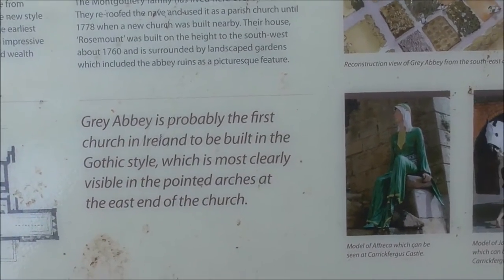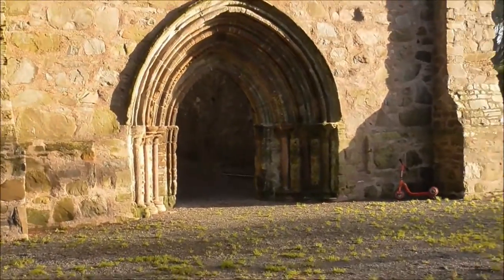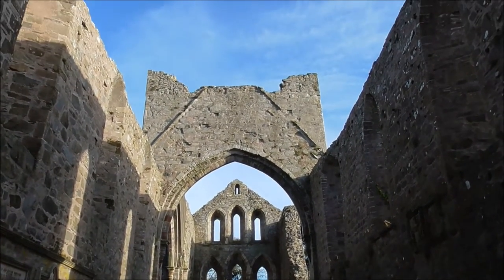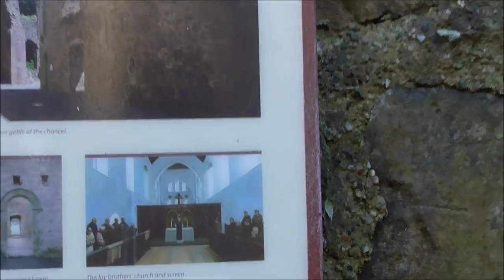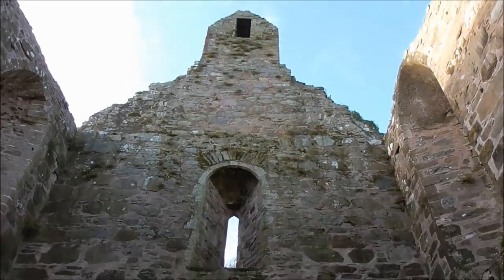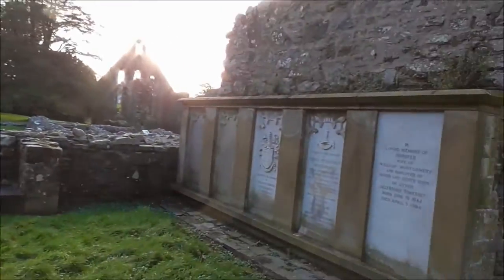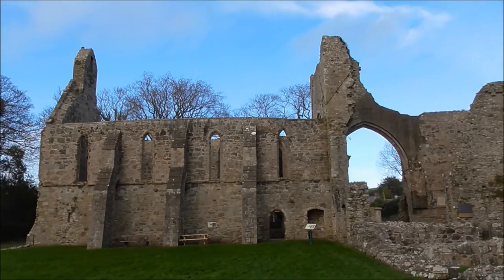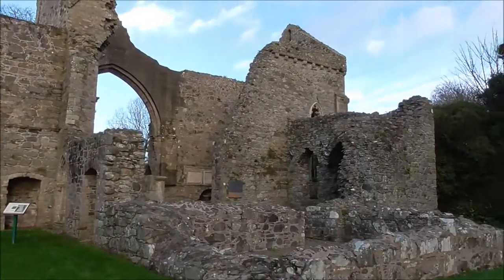GREYABBEY CISTERCIAN ABBEY Monastery 12th Century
This is a  well preserved, 12th Century, Grey Abbey.
This Cistercian Abbey church and its living quarters were founded in 1193 by Affreca wife of John de Courcy, the Anglo-Norman invader of East Ulster.
With Inch Abbey, Grey Abbey is the best example of Anglo Norman Cistercian architecture in Ulster. It is the daughter house of Holy Cultram (Cumbria). Founded in 1193 by John de Courcy’s wife, Affreca. Poor and decayed in the late Middle Ages the Abbey was dissolved in 1541, but in the early 17th century was granted to Sir Hugh Montgomery and the nave was refurbished for parish worship until the late 15th century. The remains in the beautiful parkland setting in the nearby grand house of Rosemount consist of the church cloister and surrounding buildings to the south.
There is a small visitor’s centre with displays and a reconstructed ‘medieval’ physic garden.
This ancient site is under the care of the Historic Environment Division of the Department of Communities.